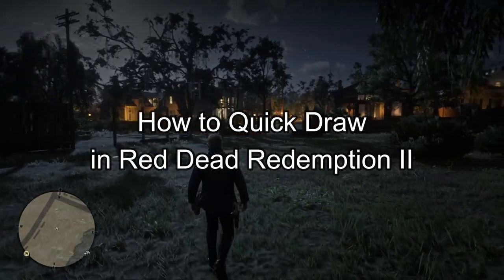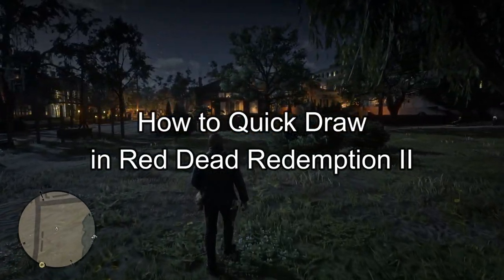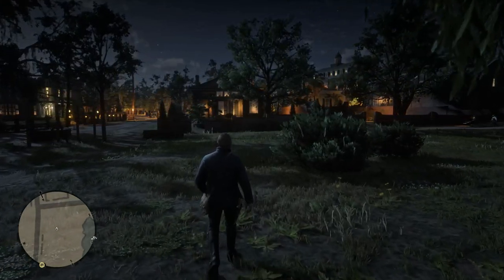How to Quick Draw on Red Dead Redemption 2 2024 || Rdr2 Quick Draw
Welcome to our Maple Gaming Channel! If you're keen to hone your quick draw skills and become a legendary outlaw in Red Dead Redemption II, you're in the right spot. Don't forget to hit the like button, subscribe for more Red Dead Redemption II tutorials, gameplay tips, and strategy guides, and ring the notification bell to stay updated on our latest content. Let's draw those guns faster than your shadow and carve your name into the annals of the Wild West!